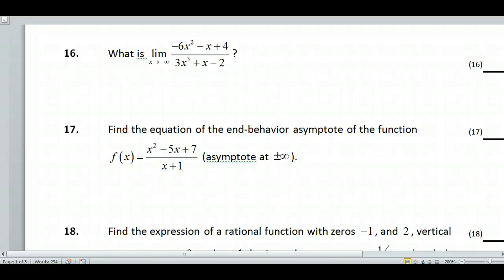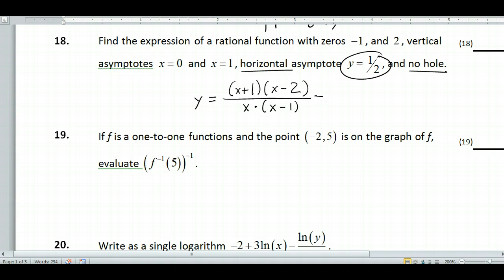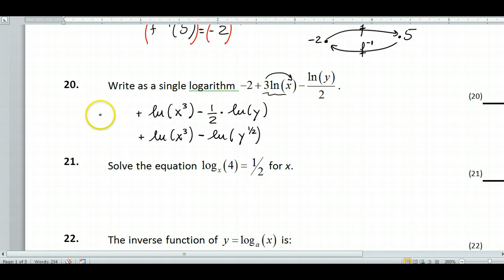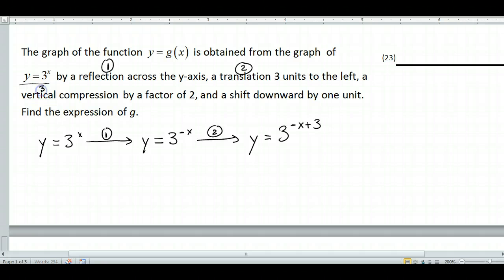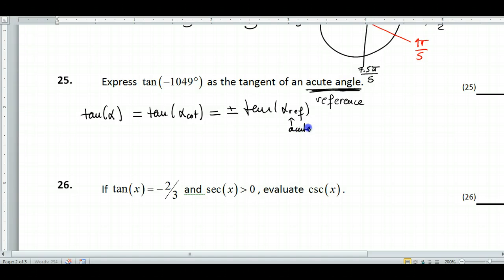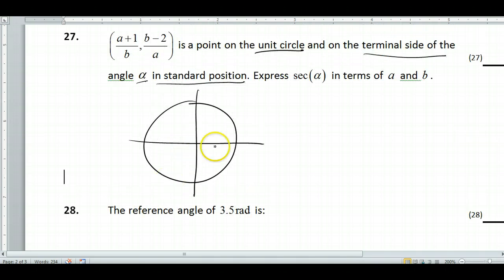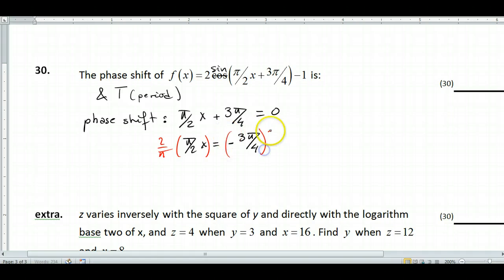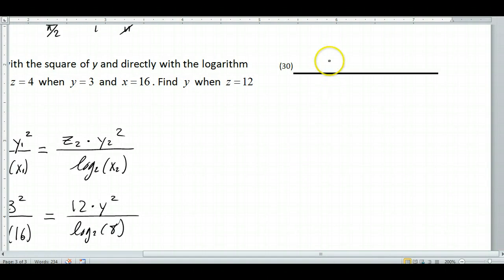corrections practice exam (q16-q30)